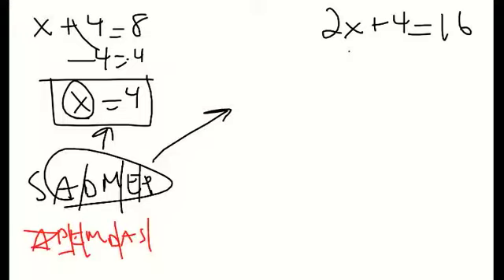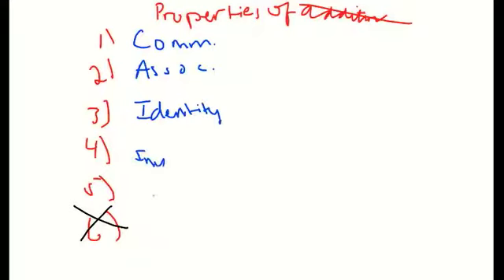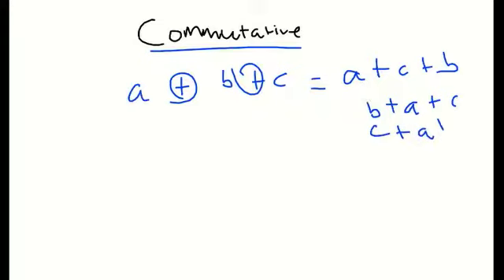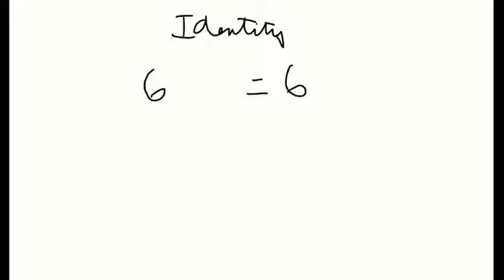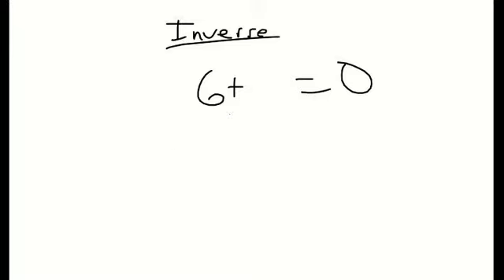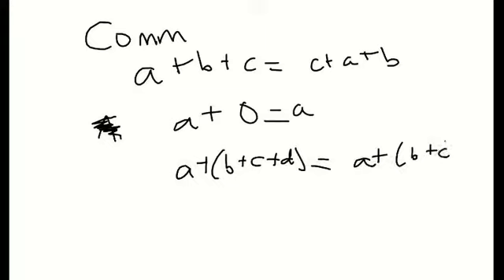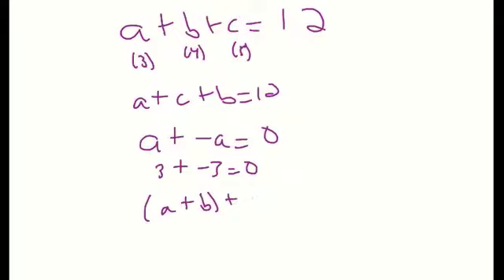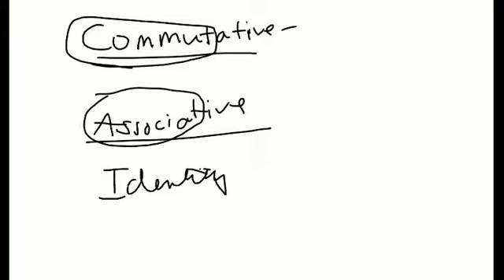Pre-Algebra Tutorial - Part 17 - Additive Properties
We learn the Additive Properties, which serve as the backbone for our study of Pre-Algebra, and further mathematics beyond this.